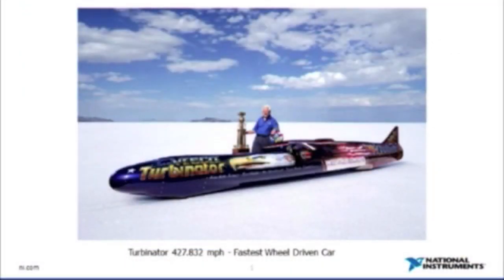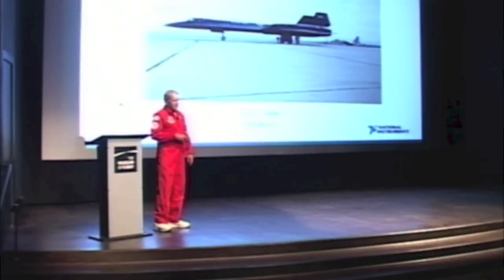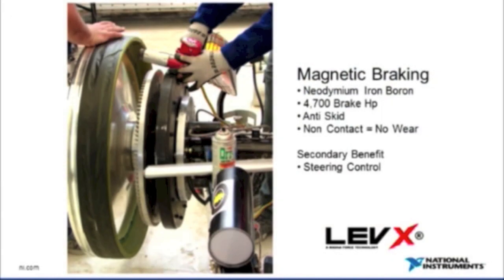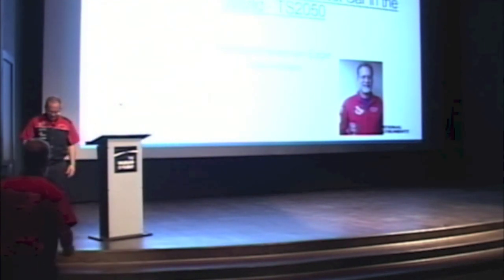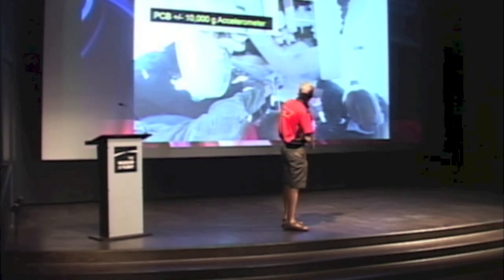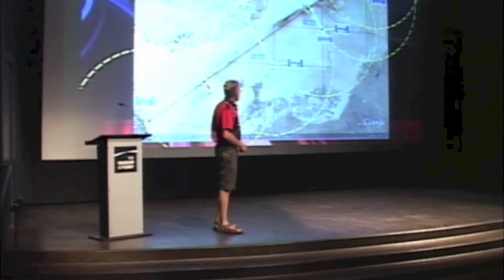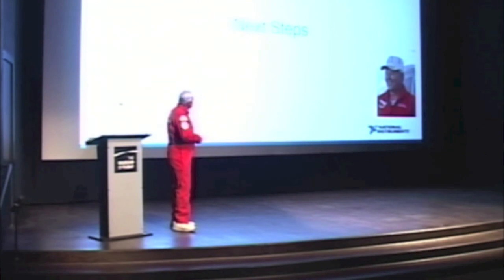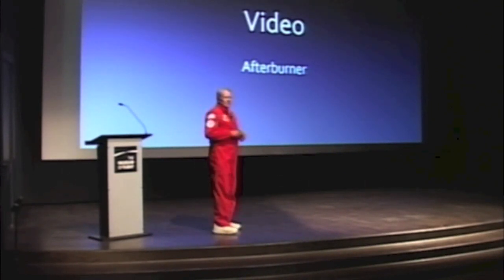North American Eagle 2013 Museum of Flight Presentation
Watch as the North American Eagle team presents their endeavor to visitors at the Museum of Flight.